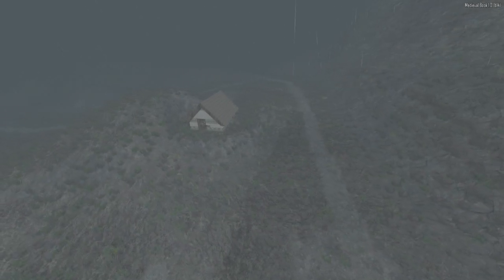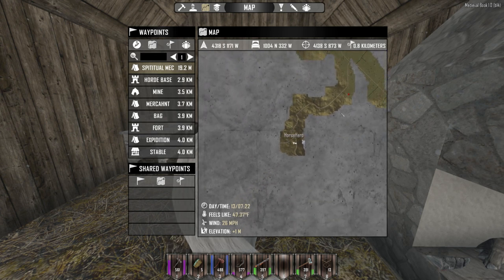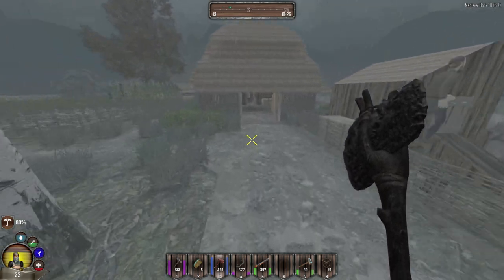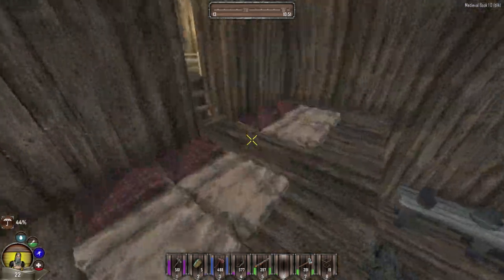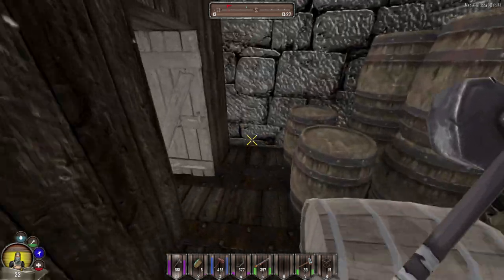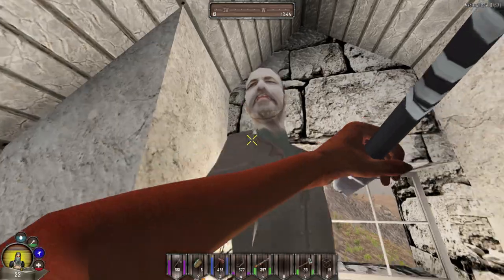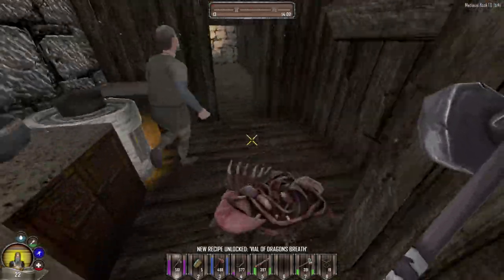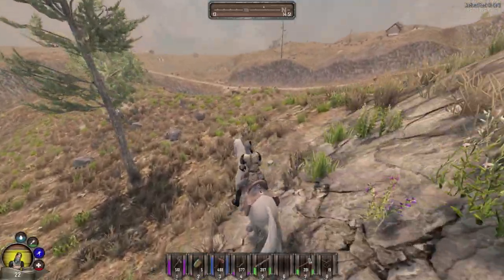Mortar & Pestle |Medieval Mod | 7 Days to Die - Modded | Part 12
We find a mortar and pestle today :)
Most of the episode is riding my  new horse Famous Mediocrity.
I Spent a lot of time looking through houses but at the end of the day I found what we needed. In the mean time we search some churches and fight a few zombies.
Next we are building the purge crystal unless we get attacked...

"Enter a world of Orcs, Goblins, and yes, Dragons... Ride a horse through the beautiful countryside, or delve deep into the haunted forest... travel north to the great Orc Lands, or visit the eerie crystal biome.

Book I: Blight.

For a thousand years, humans have believed the myths and legend of old to be just that... legend. Until now. A blight is spreading. Goblin and Orc raiders are traveling to your lands, killing, stealing, and ... bringing something else.

The land itself is falling prey to the mystical evil that follows these foul creatures. Structures cannot be built, trees die, and the land infertile. You were in jail for a small "misunderstanding" between you and the owner of the sheep you ate, but now you're free and you need to defend your homeland against these invaders."